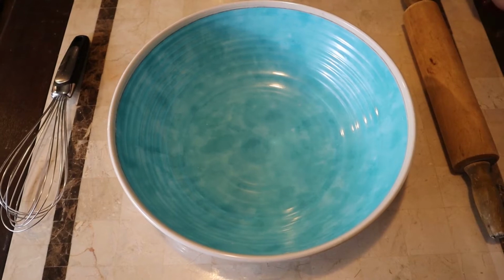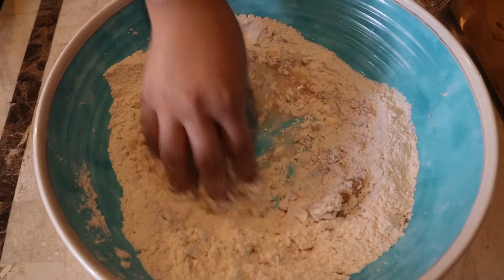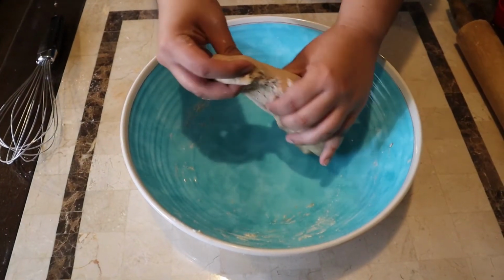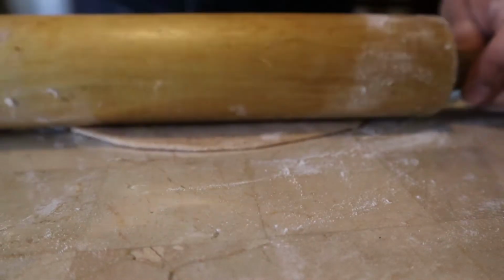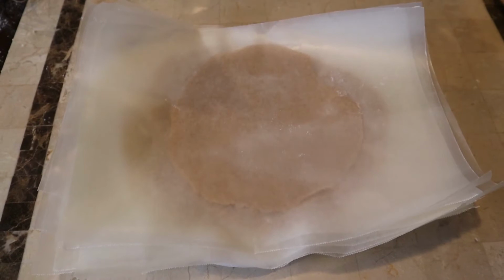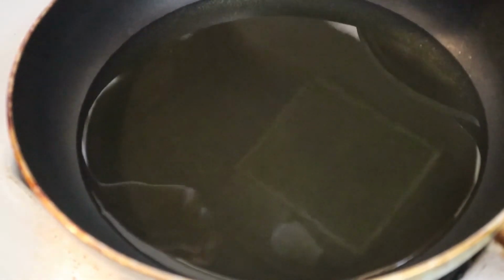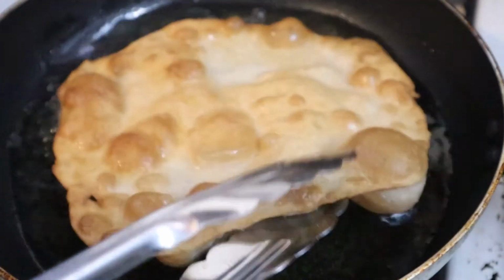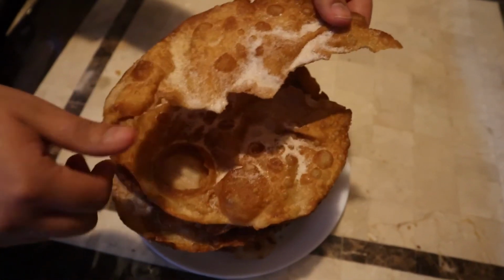How to Make The Best Mexican Buñuelos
Ingredients:
-2 Cups Flour
-1 Tsp Ground Cinnamon
-3 Tsp Sugar
-2 Tsp Baking Powder
-1/4 Cup Vegetable Oil
-1/2 Cup Water (Warm) (More may be needed)
*Sugar Mixture to Sprinkle on top: 1/2 Cup Sugar and as much Cinnamon as you would like.